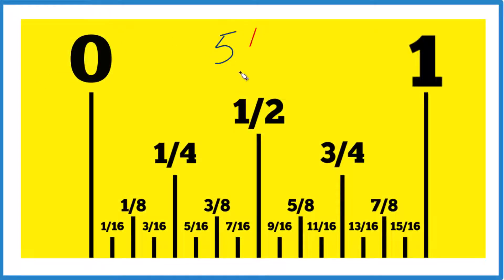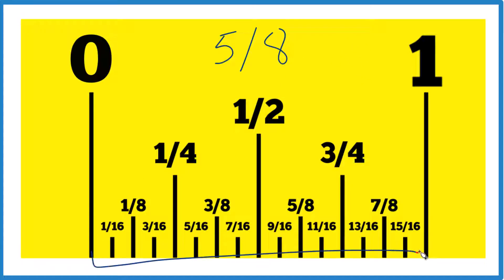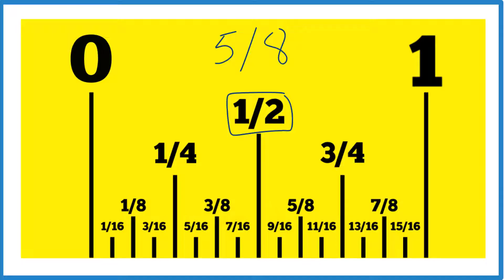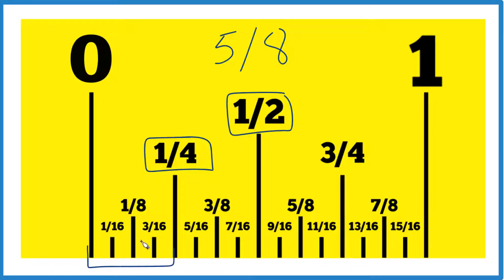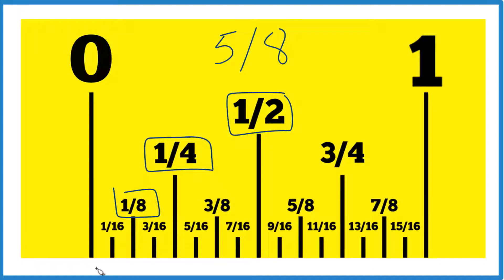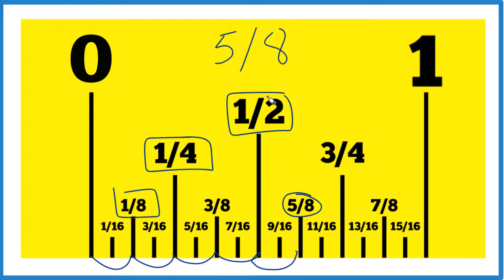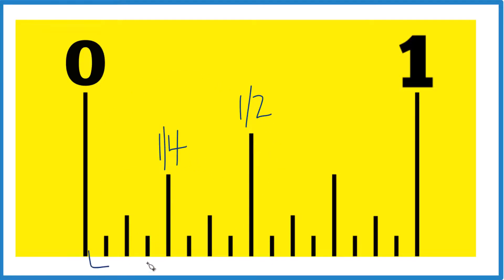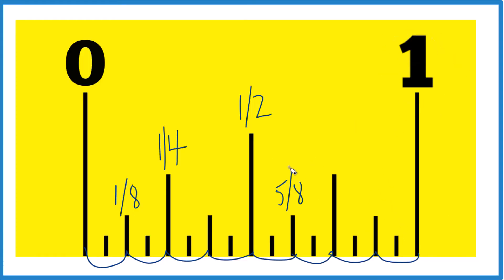How to Find 5/8 on a Ruler or Tape Measure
Starting from 0, count five of those 1/8 spaces.
By counting five of these 1/8 marks, you will reach 5/8.

So, what we're looking for is the fifth 1/8 mark on the ruler. This is 5/8 on your ruler or tape measure.